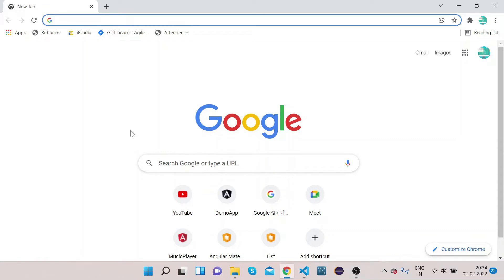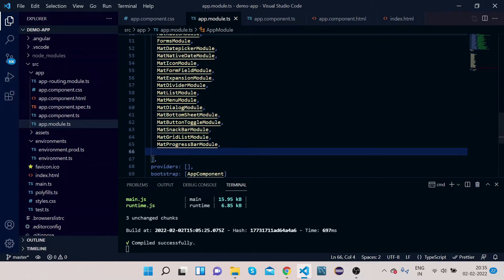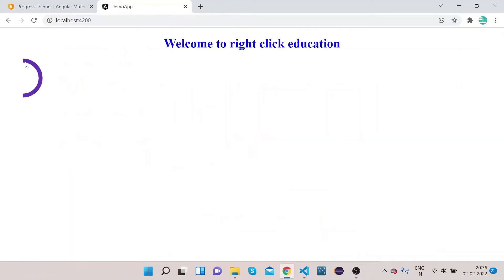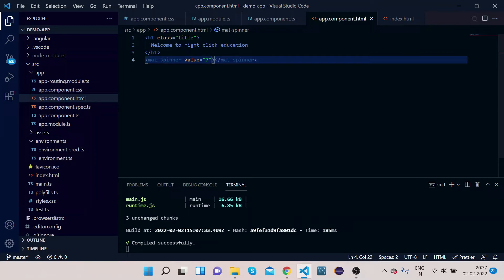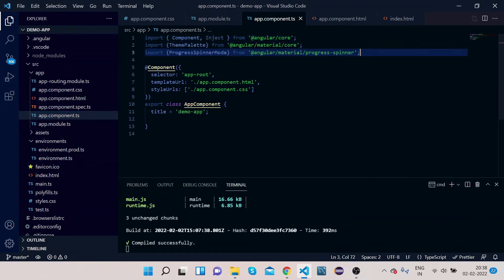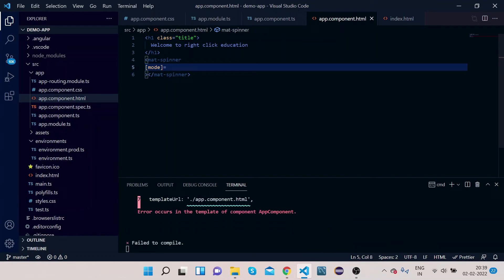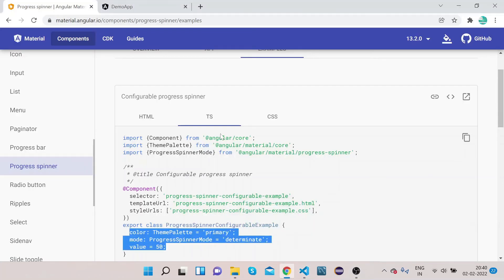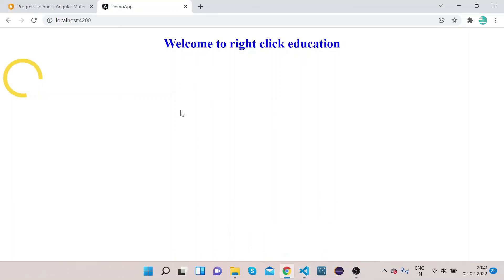Angular Material Progress Spinner | Angular Material Tutorial 23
Step by step  tutorial on how to use Angular Material PROGRESS SPINNER.  The Angular Material Spinner used to keep visitors entertained while the page is still loading, which helps to increase the user experience. A circular progress indicator

00:00 Intro video
00:16 Introduction to angular material progress spinner
00:54 Basic Progress Spinner Implementation
02:53 Indeterminate spinner
03:33 Progress spinner customization
07:10 Colour Change of Progress Spinner